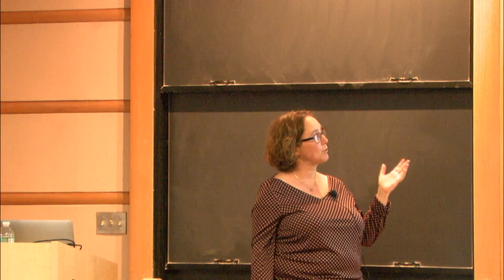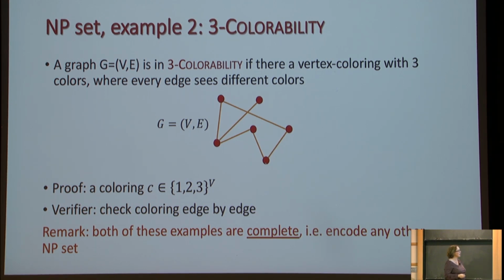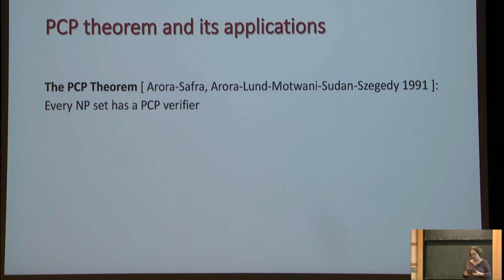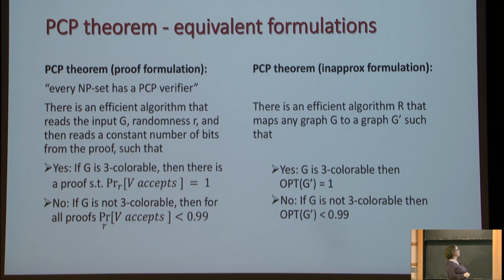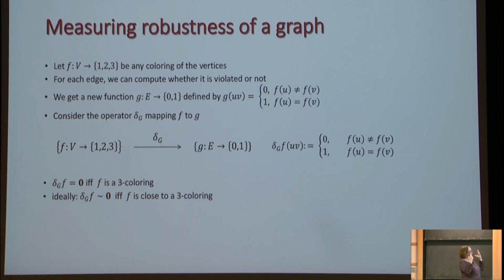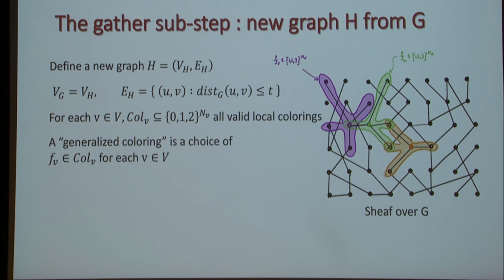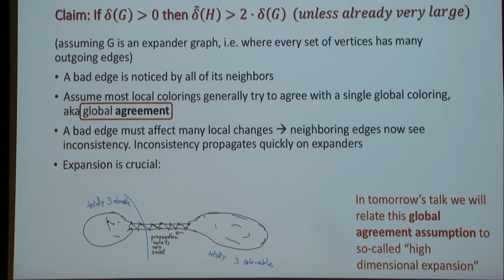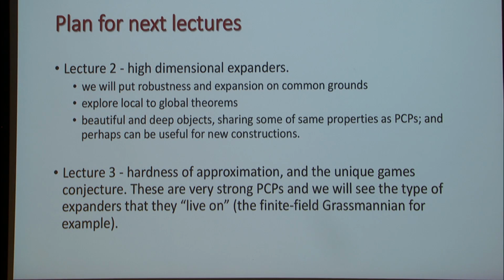The PCP theorem - Irit Dinur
Hermann Weyl Lectures

Topic: The PCP theorem
Speaker: Irit Dinur